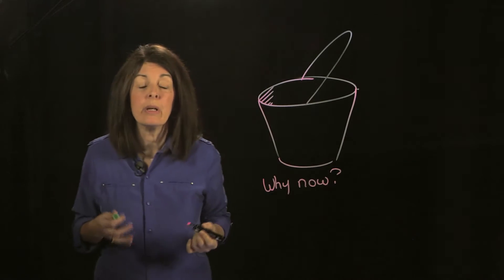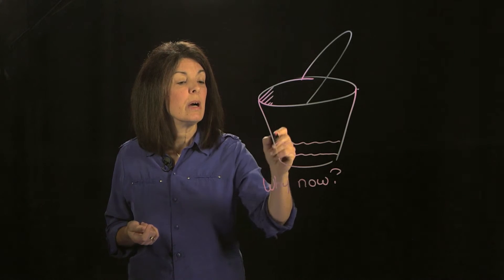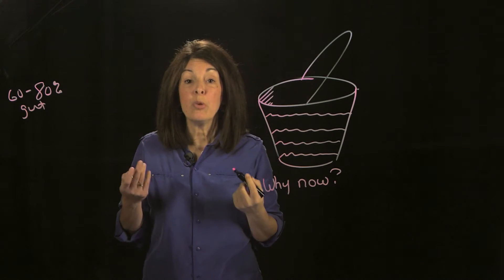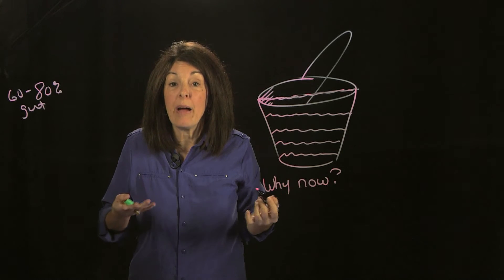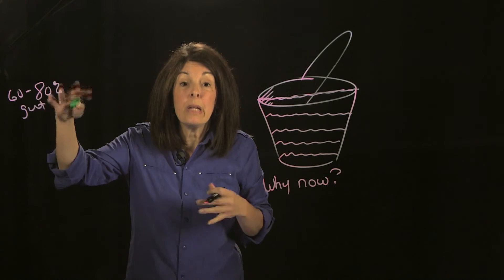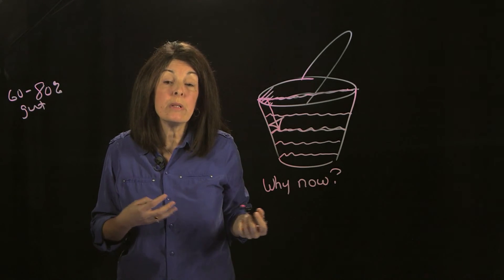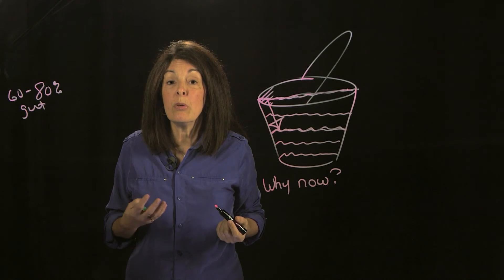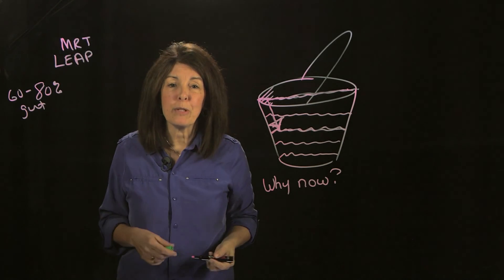Your Immune System is a Bucket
Susan Linke, Certified LEAP Therapist and food sensitivity specialist, explains how your immune system is like a bucket. Stress, illness, poor diet, antibiotics, and other factors build up and, seemingly, all of a sudden, we begin to experience unpleasant symptoms.